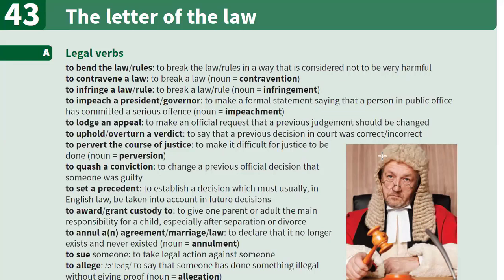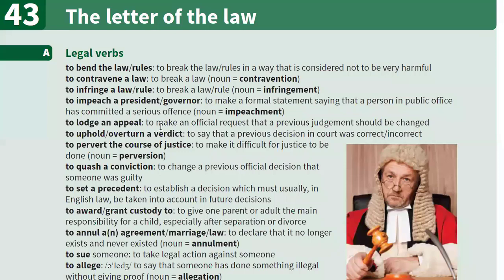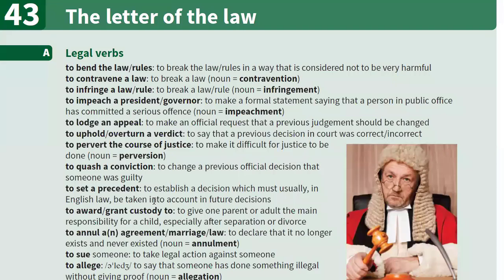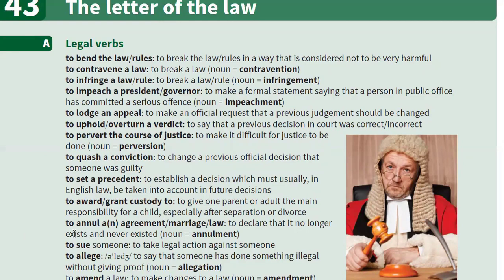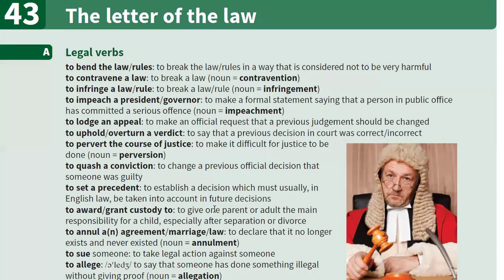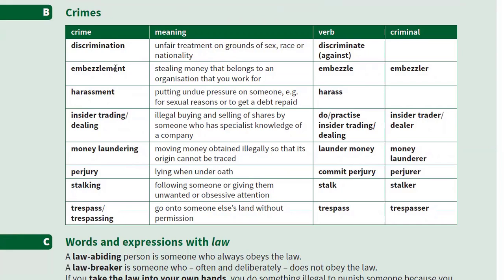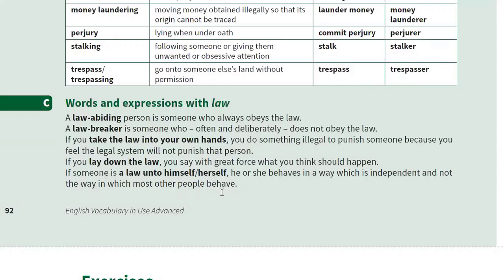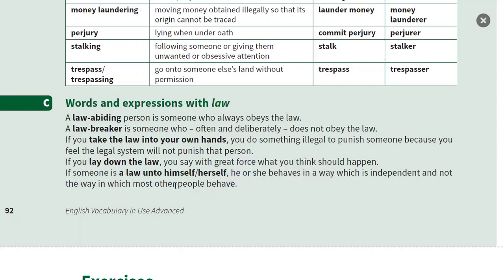Cambridge Advanced Vocabulary | Words & Expressions with Law | Law & Crimes Vocabulary | ESL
In this lesson, we have focused on vocabulary related to law and crimes. This lesson will help you understand essential terms, expressions used in newspapers, news channels, and courts. Also, the words discussed in the lesson will help you express yourself better when talking or writing about law-related things.